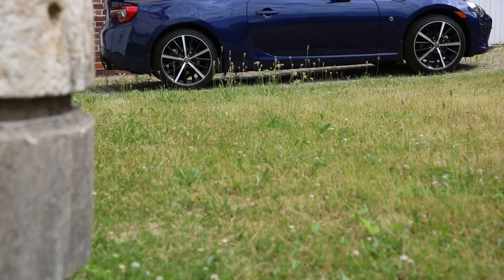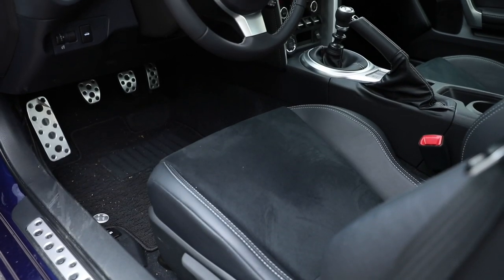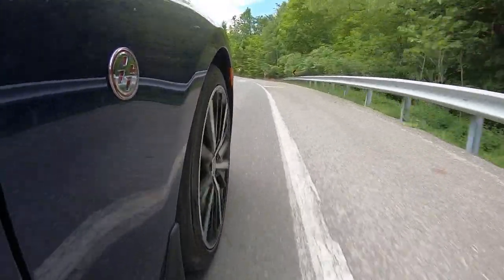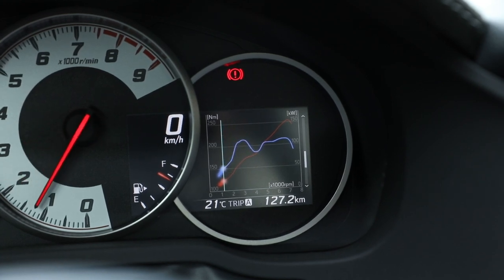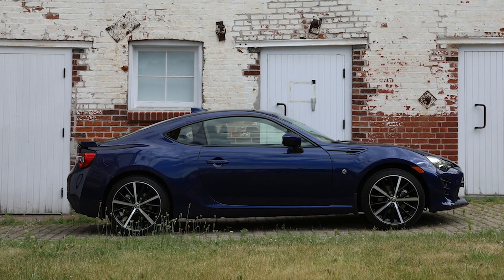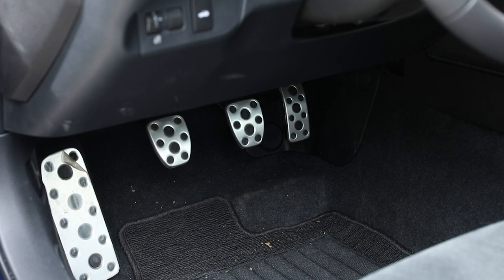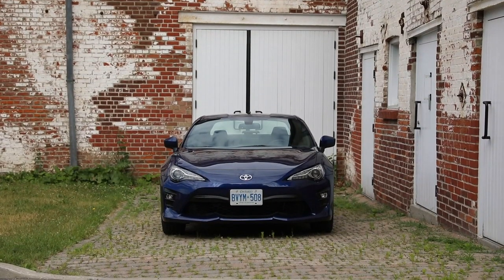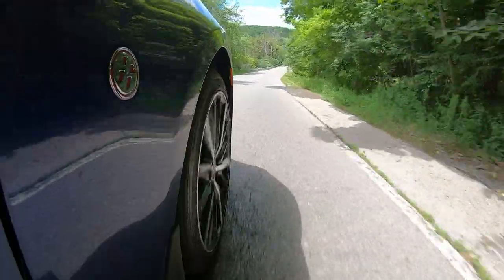2020 Toyota 86 | Should you get the automatic or manual transmission? | Driving.ca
It's that age old question with almost any sporty car, or at least those few that still remain with the option: Should you get the automatic or manual transmission?

Not all manual transmissions are good. In fact, 2020 has its fair share manuals best left un-shifted like the Subaru Crosstrek manual and every new Honda manual that isn’t the Type R. The Toyota 86 is available with your choice of a three-pedal manual transmission or a conventional torque converter automatic, both sporting six forward gear ratios. I've had a chance to drive both versions of this car and the options are closer than you might think. Let’s start with the automatic. The six-speed autobox offered in the 86 is honestly a pretty good one. It doesn’t shift as crisply as a Volkswagen DSG but it isn’t dumb and laggy like the unit found in a Ford Edge.

In a regular car, the automatic would be a fine choice but the 86 was really designed for fun and choosing the automatic is a big hit on the old fun-o-meter. In my highly scientific estimation, the manual is 50 per cent more enjoyable to drive than the automatic. However, the manual is not without its faults either. Like any other Subaru, the shifts are somewhat rubbery and the gates can be hard to find when shifting briskly. But the cursed issue of rev hang is dealt with well — y'see Honda, it is possible — and the clutch action is excellent.

And for a few other things you should know about the 2020 Toyota 86

Follow Driving!